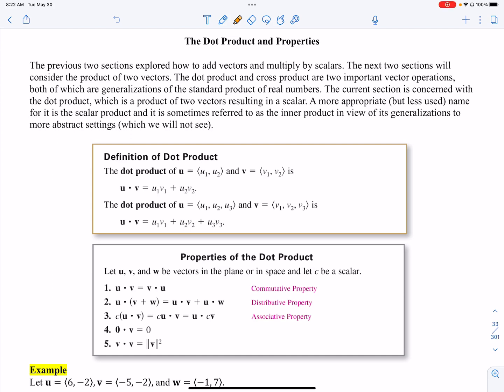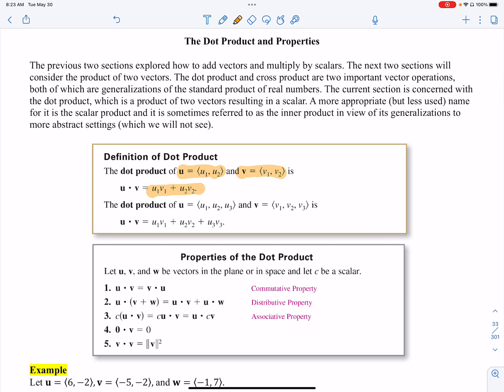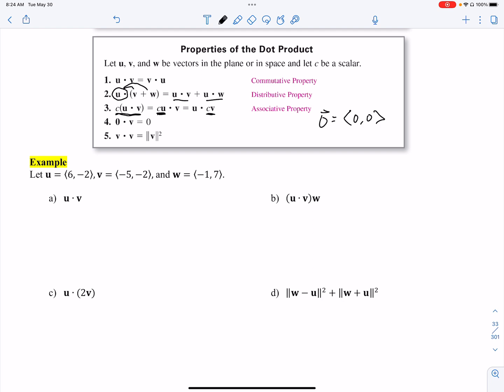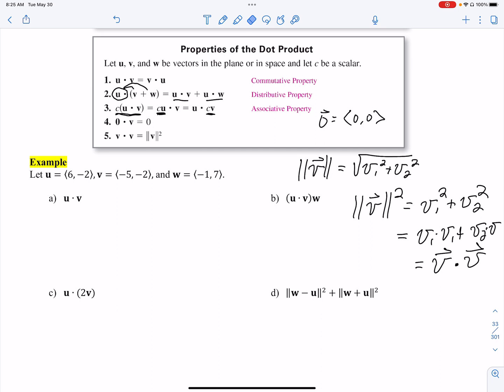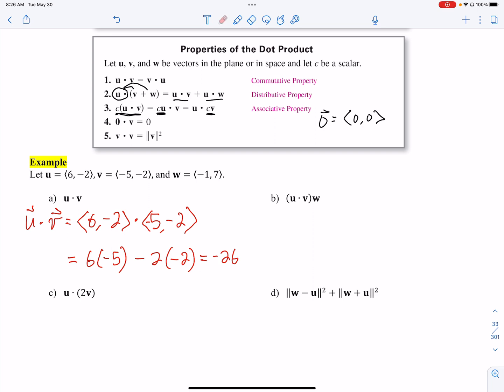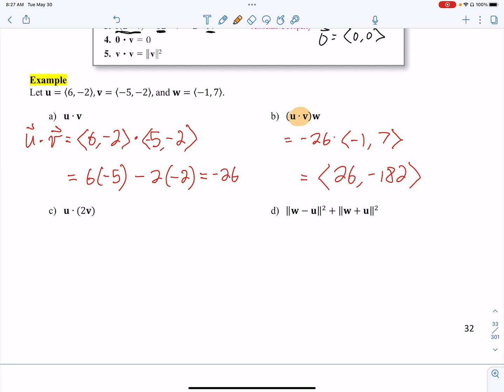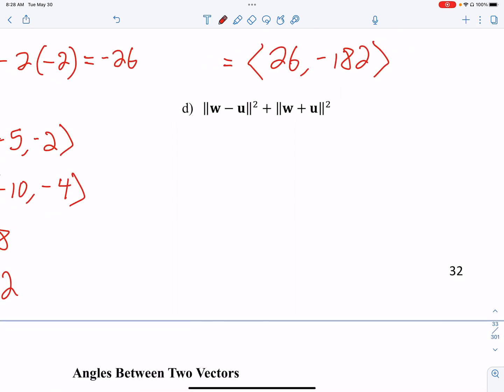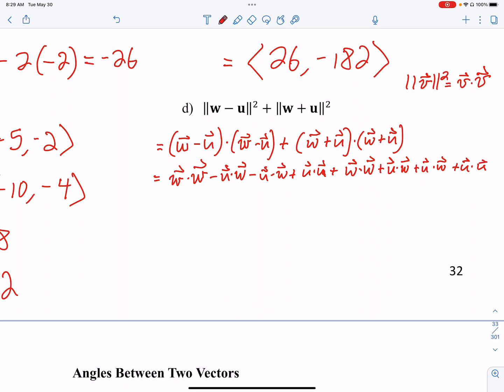Calculus III - Unit 1 Section 3 - The Dot Product and Properties